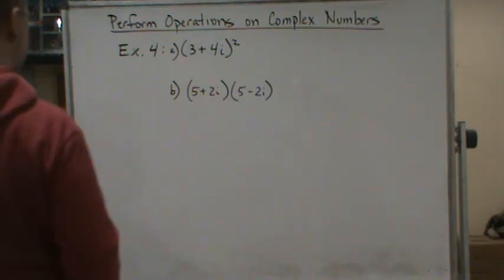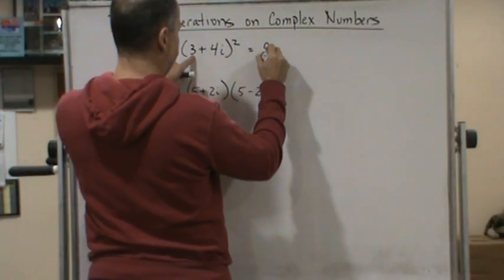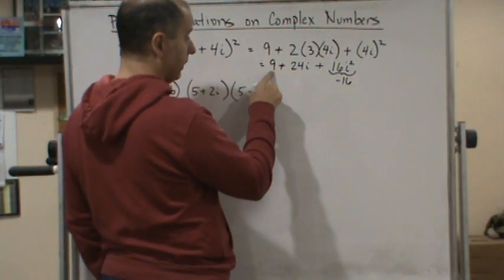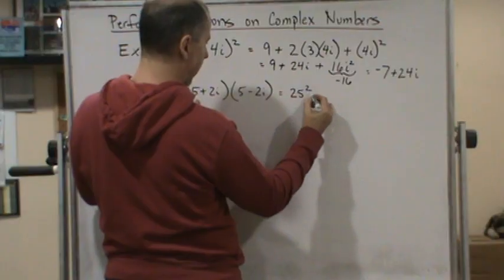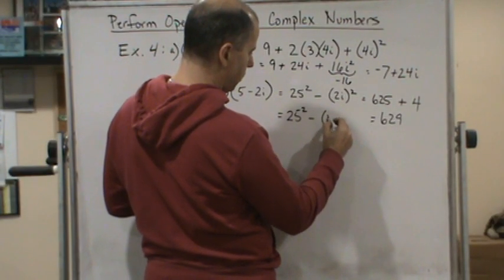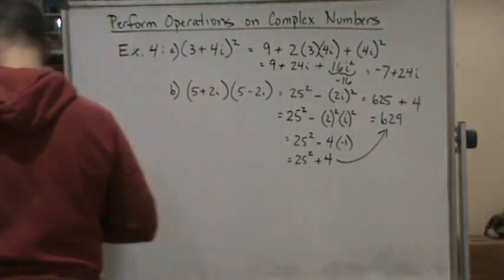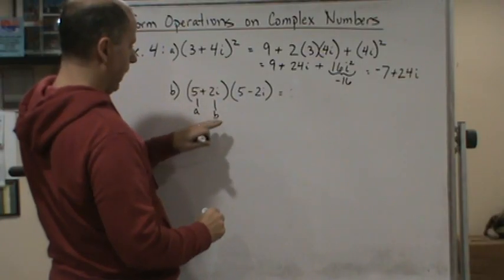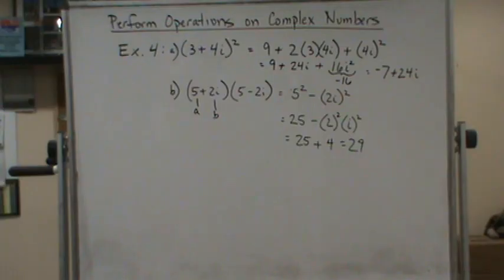MTH122 College Algebra 1 3 Complex Numbers Perform Operations Ex4